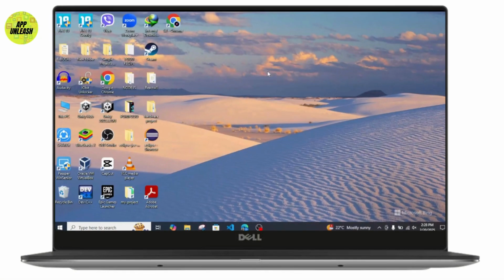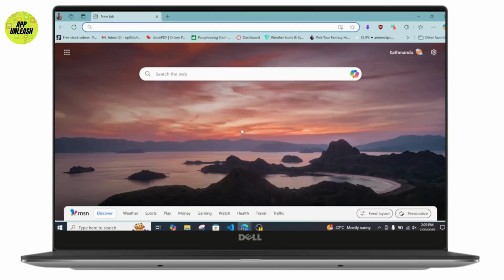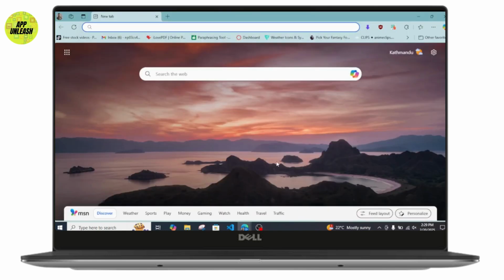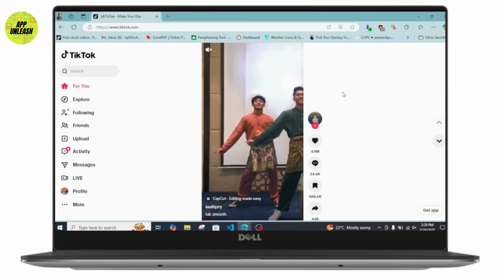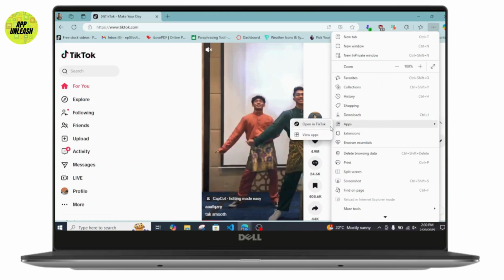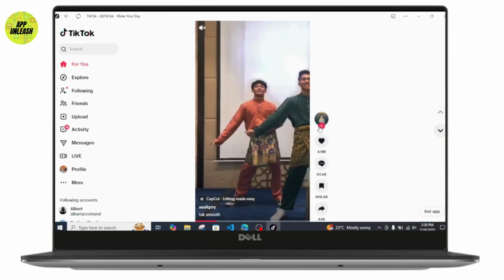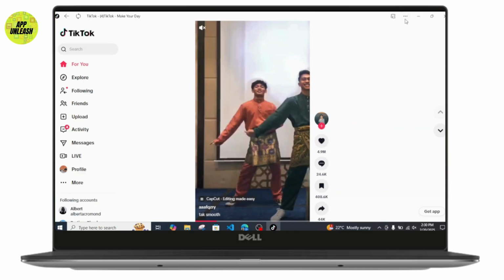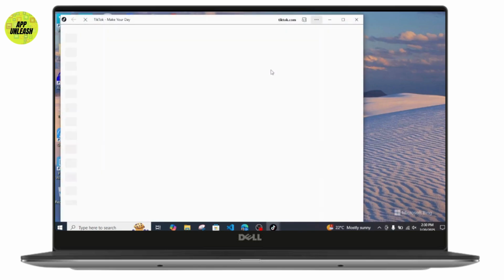How to Download and Install TikTok on PC or Laptop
How to Download and Install TikTok on PC or Laptop (2025)!

Want to use TikTok on your PC or laptop? This video will guide you through the steps to download and install TikTok on Windows or Mac easily. Whether you're asking, "How do I install TikTok on my PC?" or looking for ways to use TikTok without a phone, this tutorial has you covered. Learn how to install TikTok using the official app, an emulator, or a web browser. Watch now to get TikTok running on your computer today!

Timestamps:

00:00 How to Download and Install TikTok on PC or Laptop
00:10 How Do I Install TikTok on My PC?